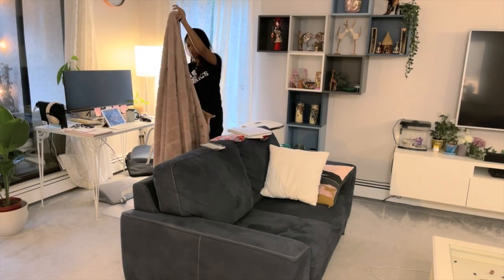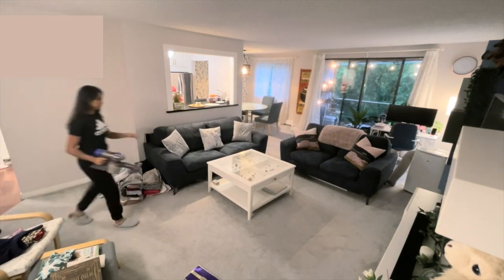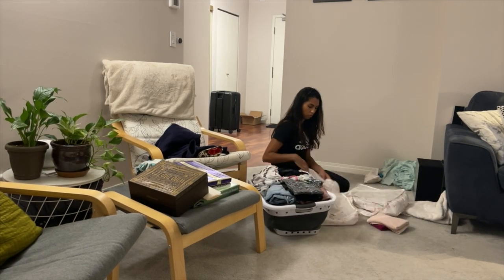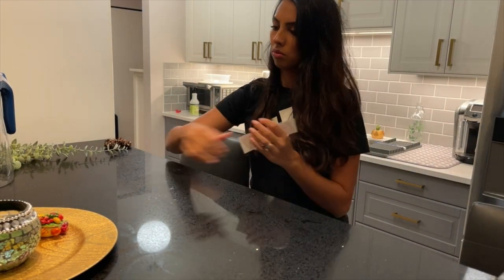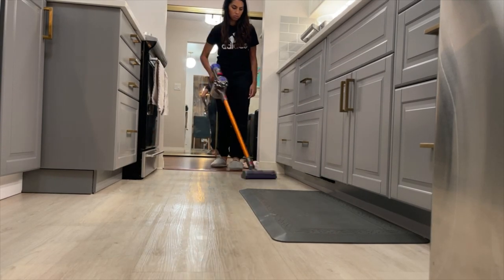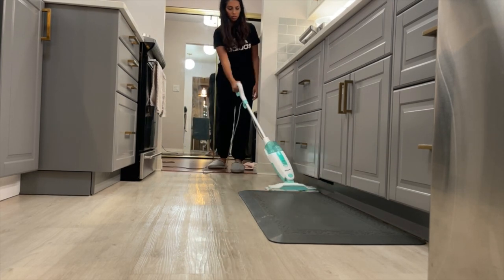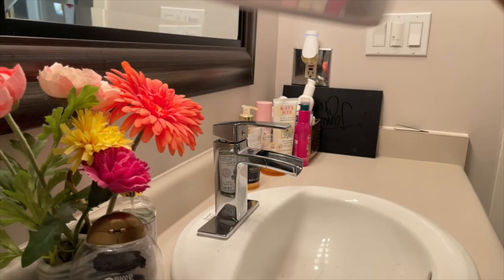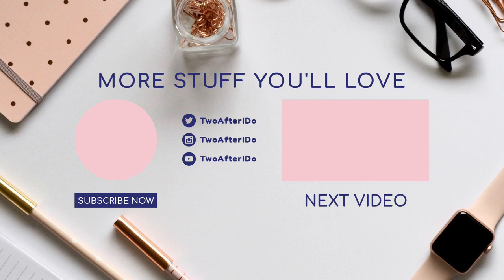SPEED Cleaning before Guests Arrive - How I get it all done!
Here are my tricks for speed cleaning before guests arrive to make sure my home is neat and tidy and smelling fresh! I follow a method that works well for me when I have to quickly clean my house in a small amount to time. This method stops you from getting distracted and keeps you focused on what needs to be done.

I clean like this when I have company coming to our place or I am hosting a party or get together at home and I need my space to feel welcoming and fresh.

Toilet Wipes
(couldnt find them online) - House Lab Flushable Cleaning Wipes (purchased at Tokyo Beauty)

or LEAVE A COMMENT :)